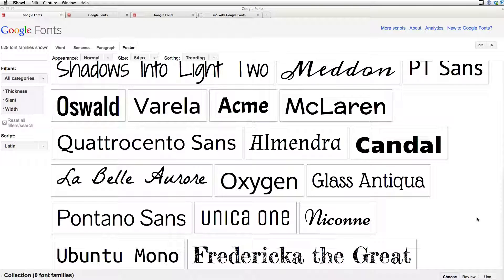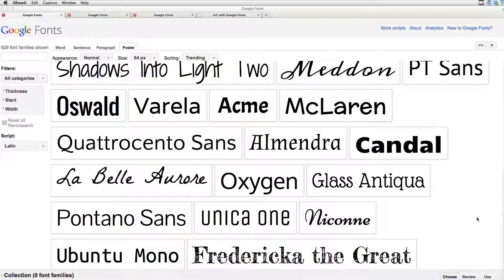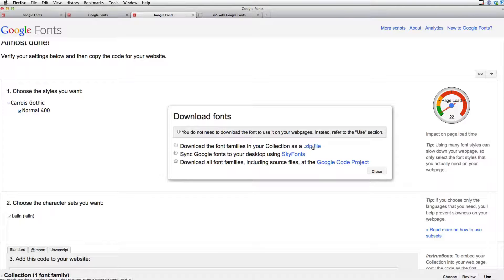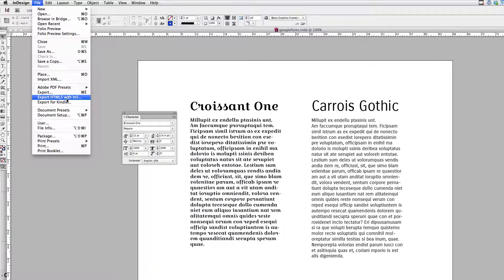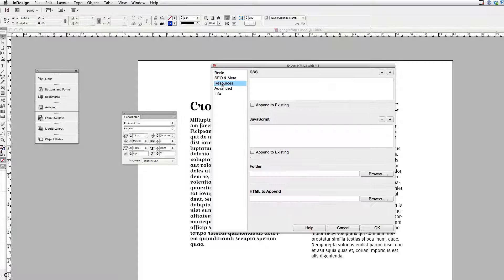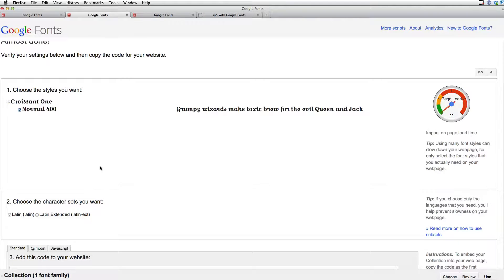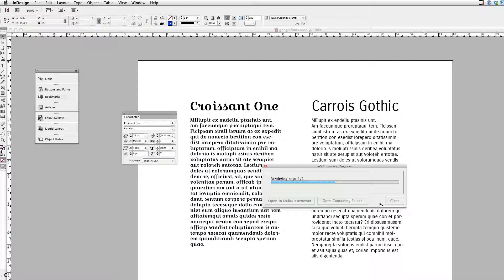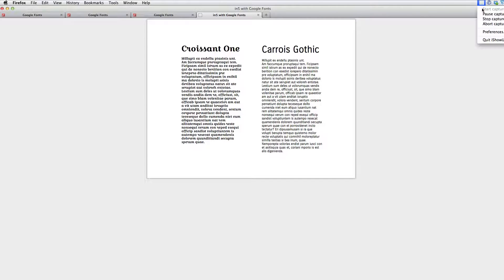Using Google Fonts with in5 (InDesign to HTML5)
This video shows you how to use Google Fonts with in5 to export HTML5 pages from Adobe InDesign, so that you can have beautiful fonts on any device.